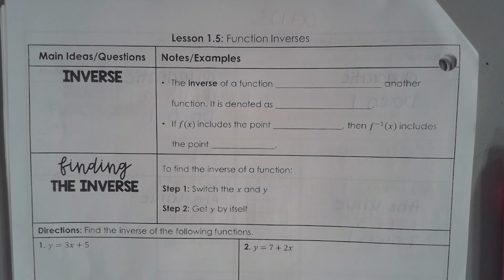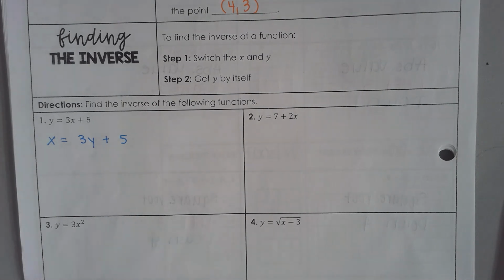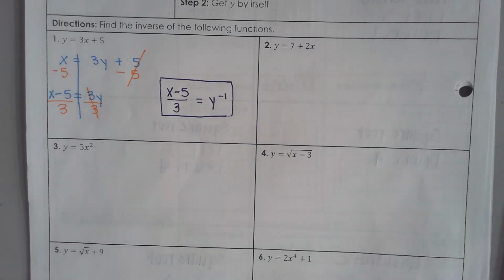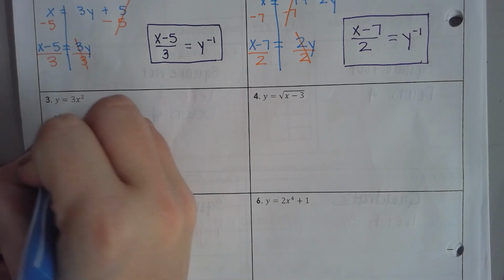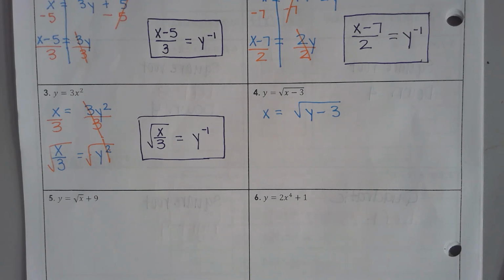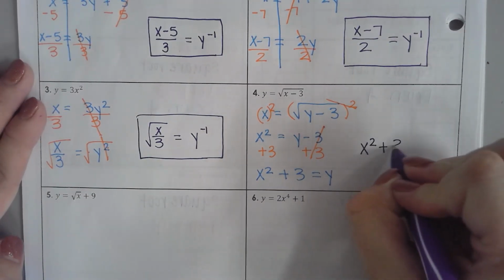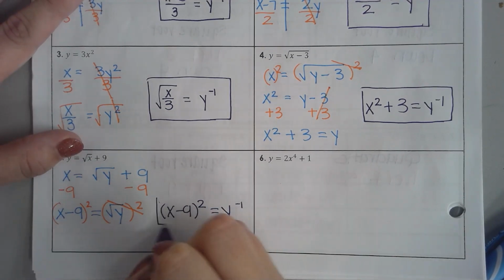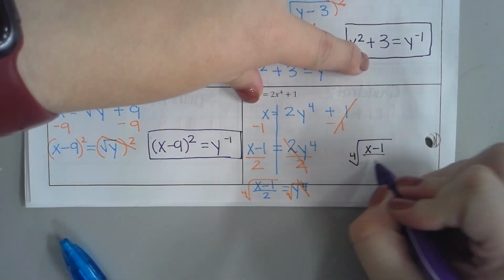Algebra 2 - 1.5 Function Inverses